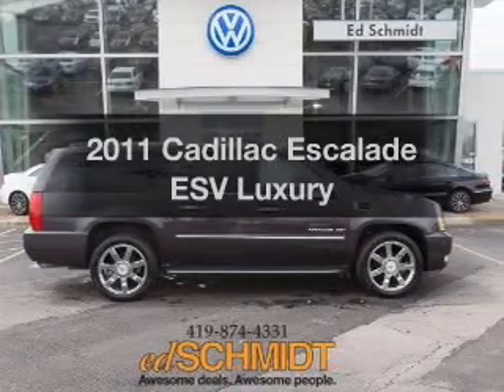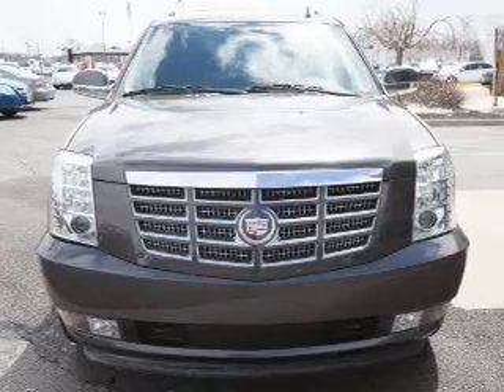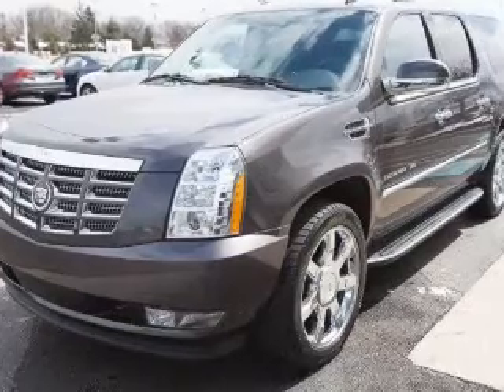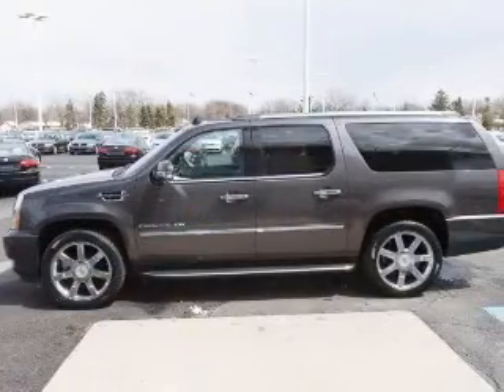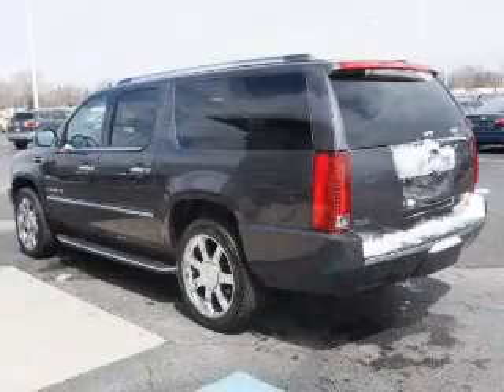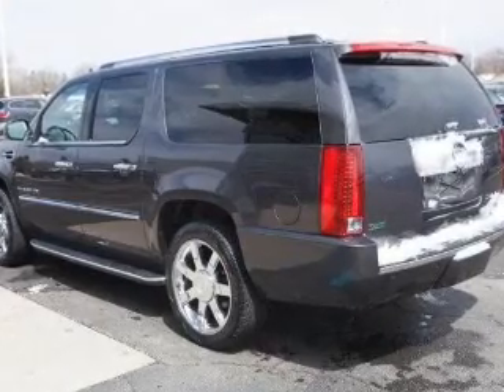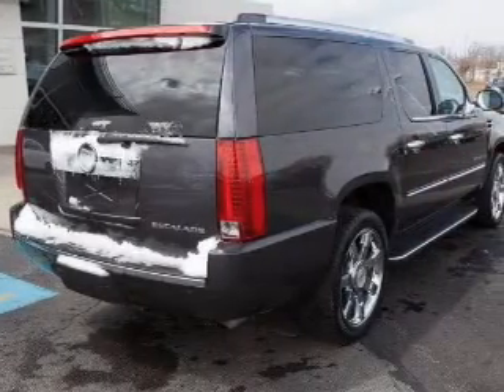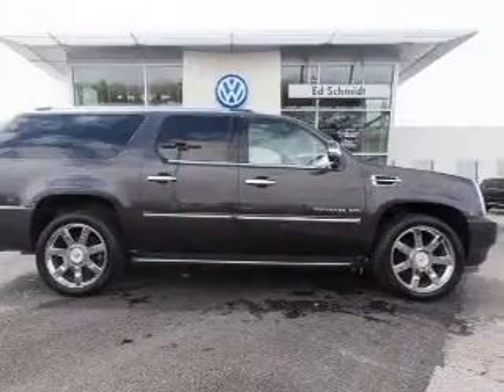2011 Cadillac Escalade ESV - Perrysburg OH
Year: 2011
Make: Cadillac
Model: Escalade ESV
Trim: Luxury
Engine: 6.2 liter 8 cylinder 16 valve MPFI OHV Flexible Fuel
Transmission: 6-Speed Automatic
Color: Galaxy Gray Metallic
Mileage: 35776
Address:
26875 N Dixie Hwy